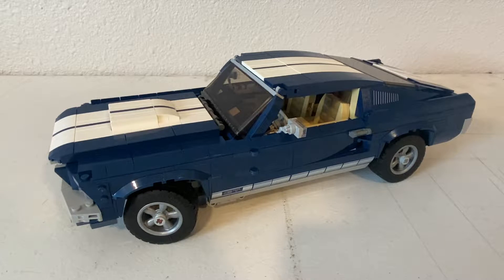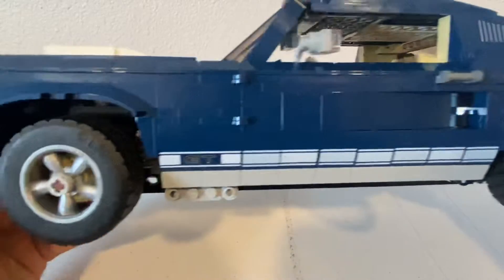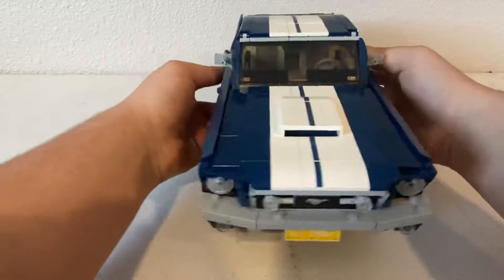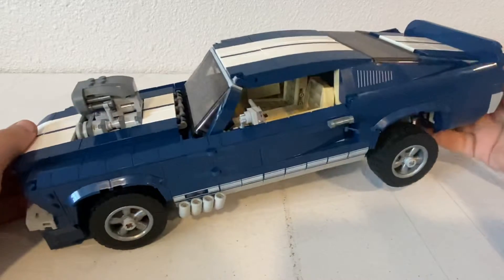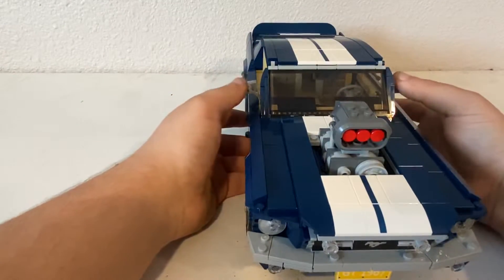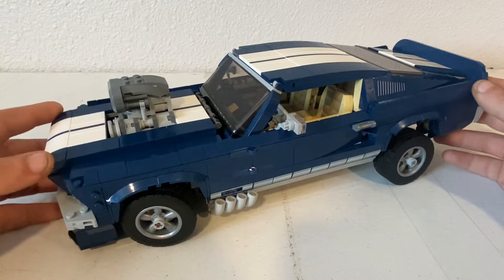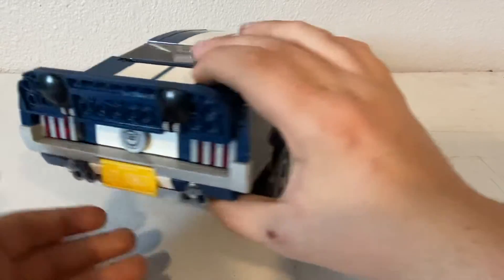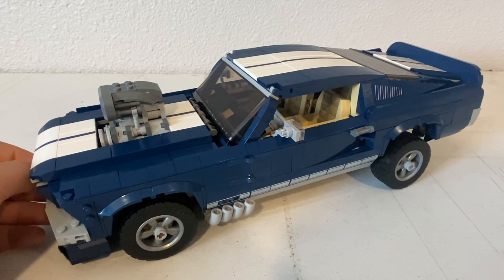Review: LEGO Creator 1967 Ford Mustang GT.